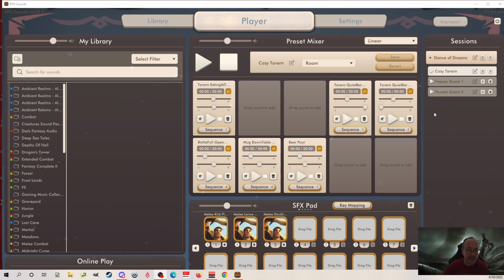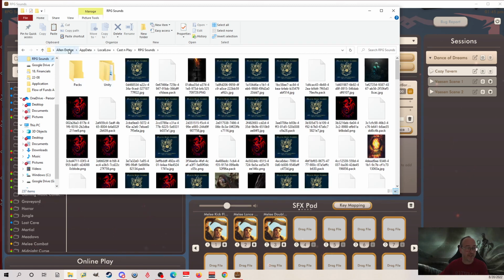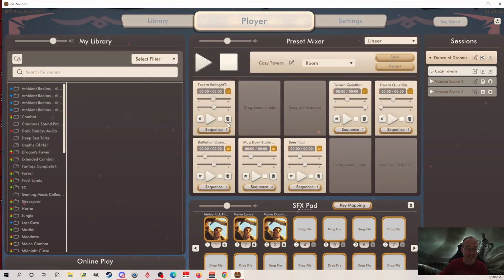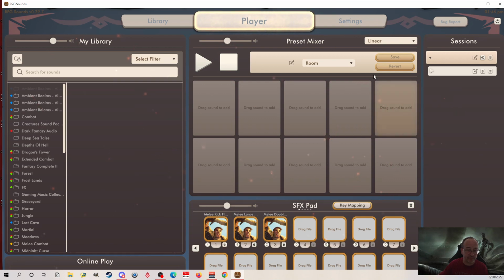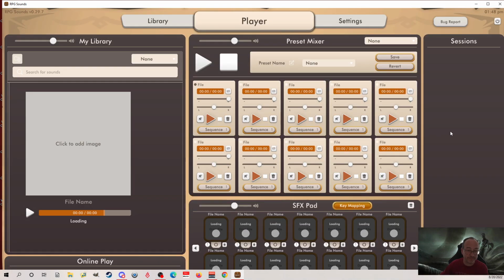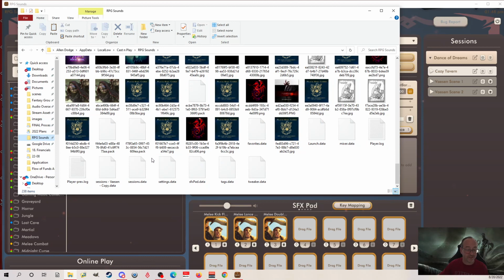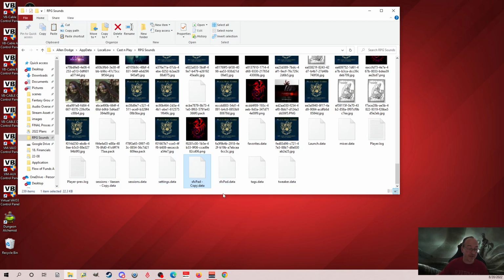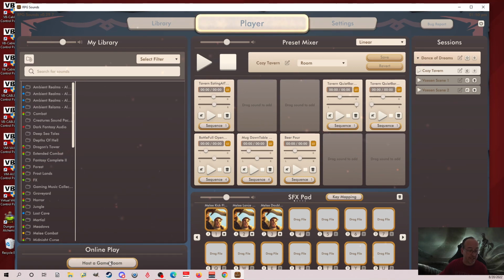RPG Sounds - Saving Sessions and SFX Pad Settings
This is a short video to show you how to save sessions and specific SFX Pad sounds to be loaded for future sessions.